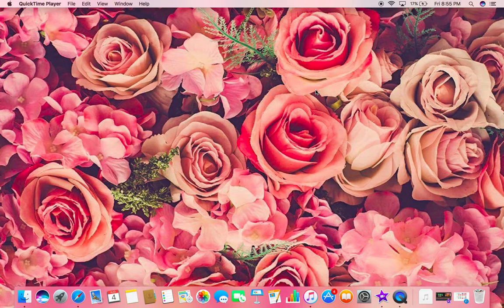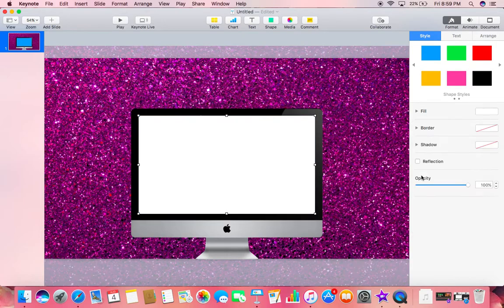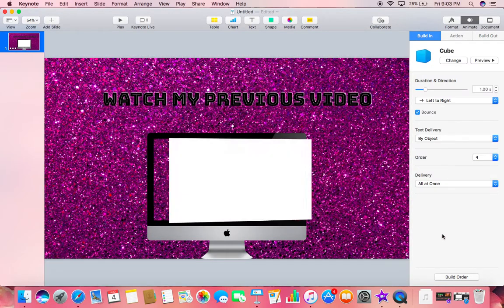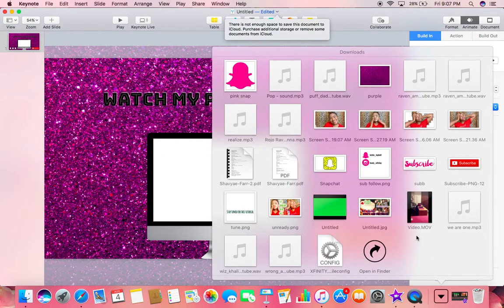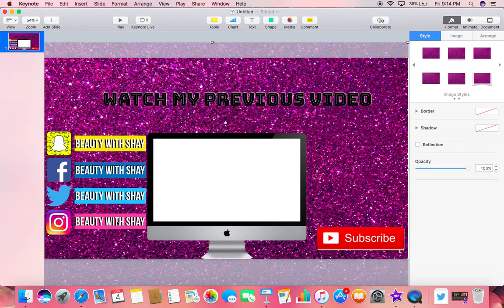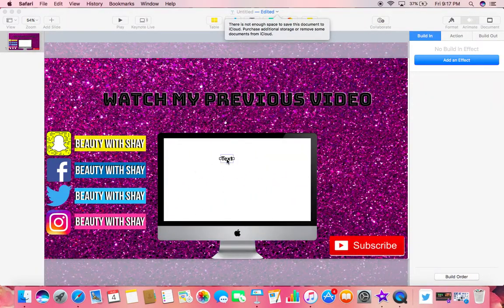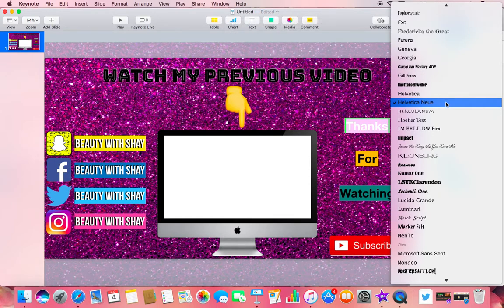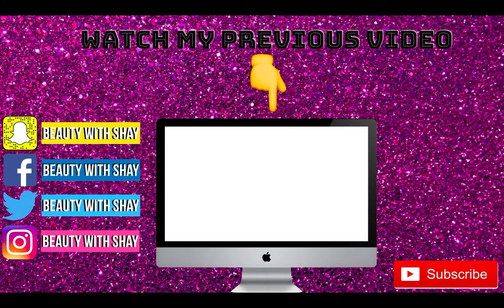HOW TO MAKE AN ENDSLATE / OUTRO WITH KEYNOTE 2017 | *SUPER DETAILED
OPEN ME

Help me reach my goal of 500 subscribers for the year 2017

HEY EVERYONE. WELCOME TO MY FIRST TECH VIDEO WHERE I SHOW YOU ALL HOW TO MAKE AN OUTRO FOR YOUR VIDEOS ON YOUTUBE. I TRIED TO MAKE THIS AS EASY AS POSSIBLE, BUT I CAN ONLY TEACH WHAT I KNOW AT THIS POINT. I HOPE YOU ALL APPRECIATE THIS VIDEO.

I REALLY ENJOYED MAKING THIS VIDEO FOR NEW PEOPLE WATCHING AND WANTING TO KNOW MORE ABOUT BEHIND THE SCENES OF YOUTUBE AND HOW WE DO IT. DO YOU ALL LIKE TECH VIDEO? SHOULD I MAKE MORE? PLEASE LET ME KNOW IT THE COMMENT SECTION BELOW.😊 LOVE YOU❤️

Editing Software*
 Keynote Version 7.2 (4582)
 Imovie Version 10.1.6
 MacBook Air (13-inch, Early 2015),
 macOS Sierra Version 10.12.5

*Recording Software
 Quicktime Player Version 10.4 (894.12)